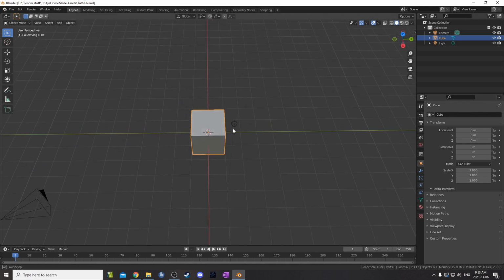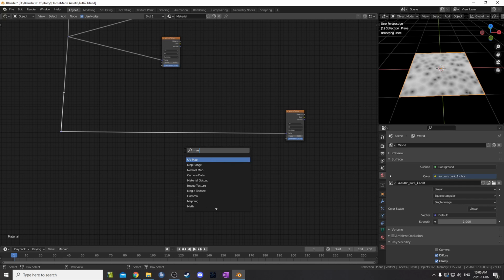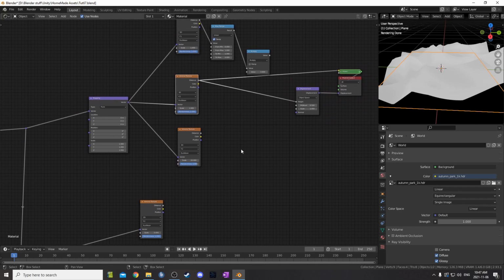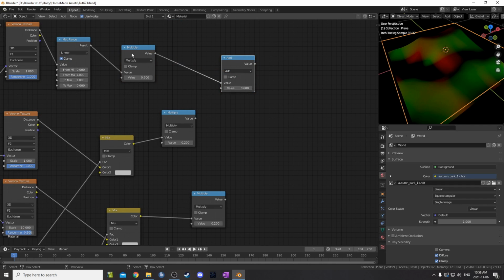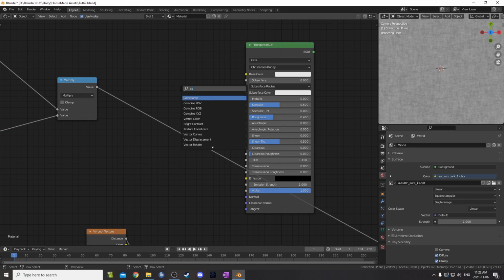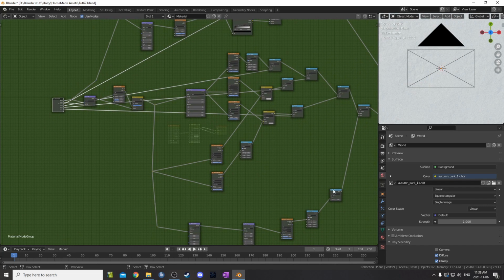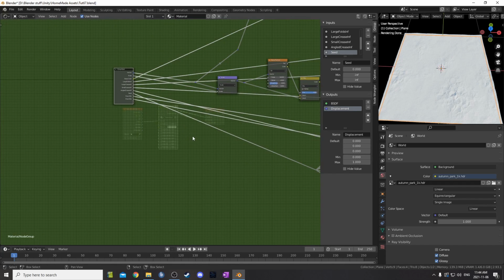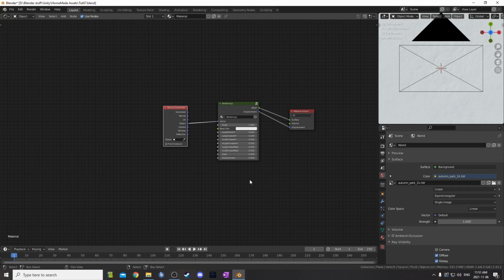Procedural Nodes (part 67) - Crumpled Paper in Blender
I think this texture would work well as a background in a video or a game, that's what I was going for when I created it.

Intro: (0:00)
Scene setup: (0:27)
Displacement: (2:13)
Rendered progress: (11:10)
Rendered progress: (11:54)
Rendered progress: (12:28)
Texture setup: (12:34)
Rendered progress: (14:16)
Rendered progress: (14:58)
Setting up a group: (15:05)